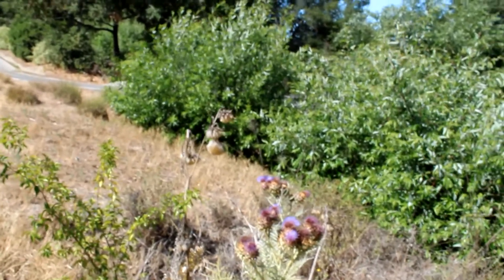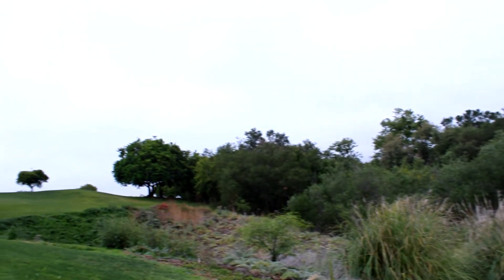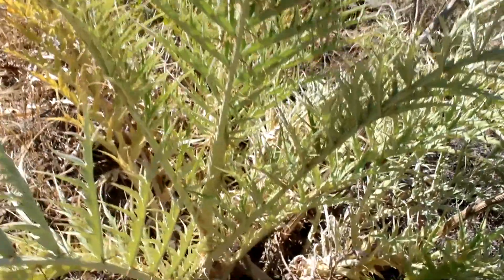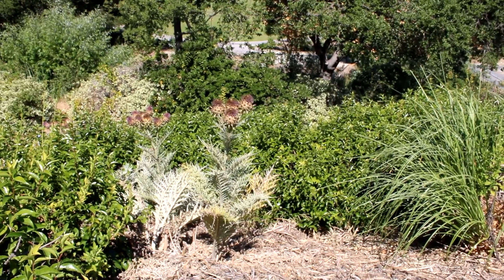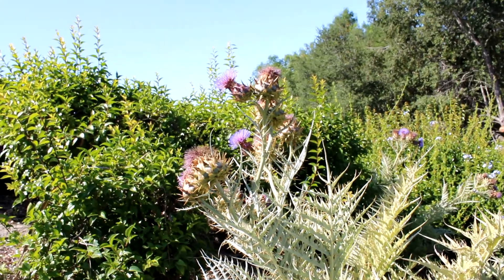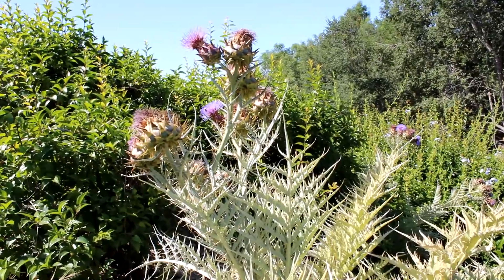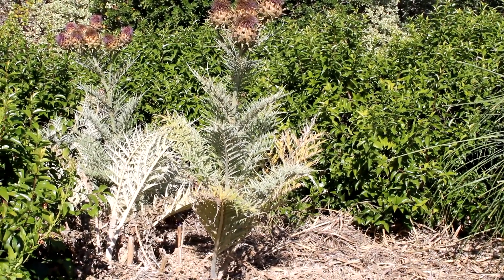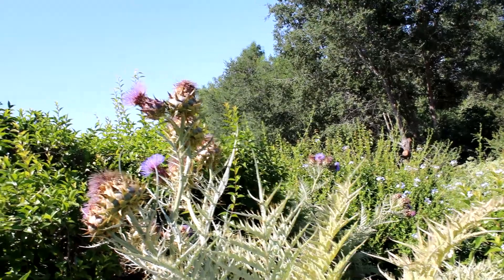All About CARDOON - Artichoke Thistle (Cynara cardunculus)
Everything you always wanted to know about Cardoon - biology, history, eating and more